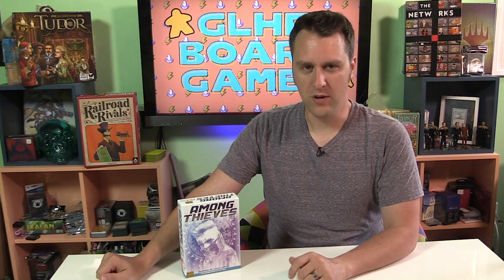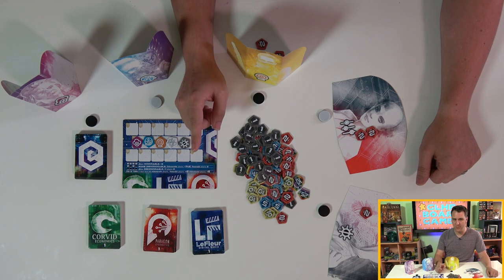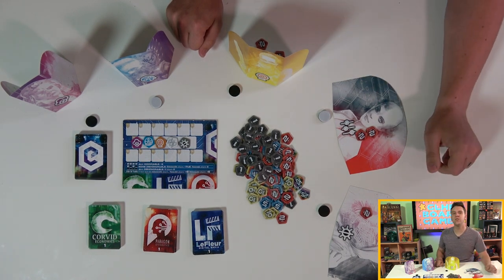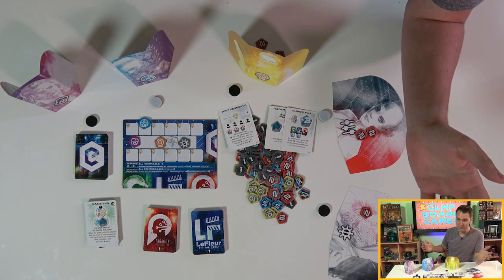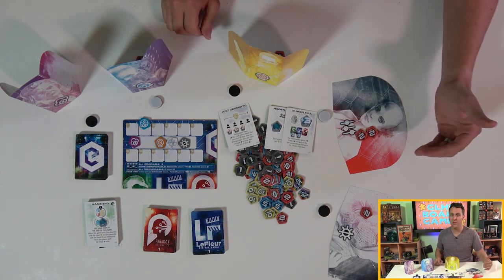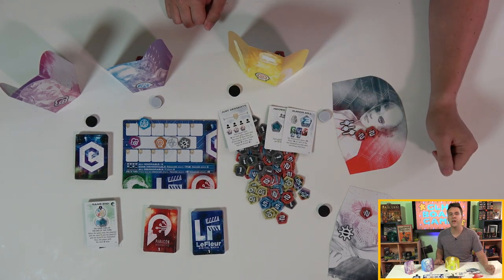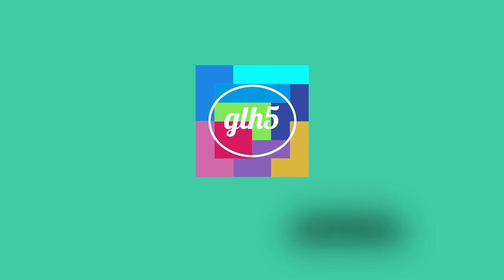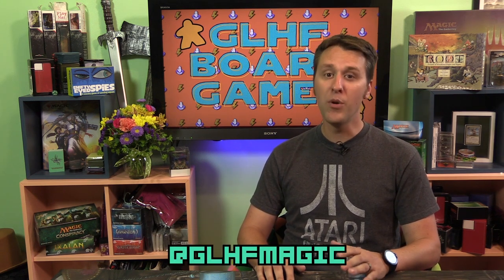Among Thieves Board Game Review & How to Play!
No one can be trusted in this game of deception and greed from Indie Boards & Cards! Try to make the most money by double-crossing your fellow thieves, but be wary of becoming the thief with the least honor at the end of the game.

Each round a new Heistmaster chooses who to take on the heist with them. Once they choose their team, the thieves simultaneously choose whether to be honorable or dishonorable. If everyone chooses honorable, each player on the heist gets the payout, but if any player is dishonorable, all dishonorable players get double the payout. But be wary! If all players are dishonorable, no one gets paid.

Will you share the ill-gotten gains of your exploits or will you backstab your partners in crime and keep the money for yourself?